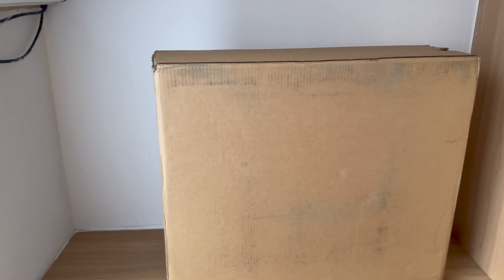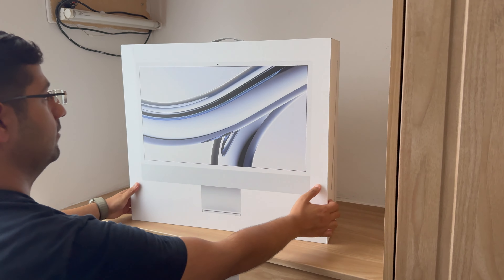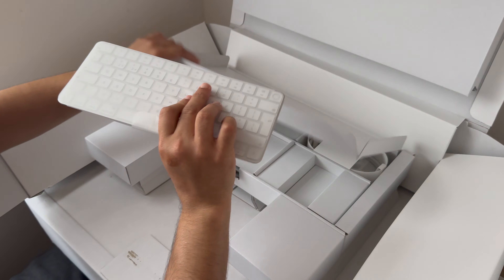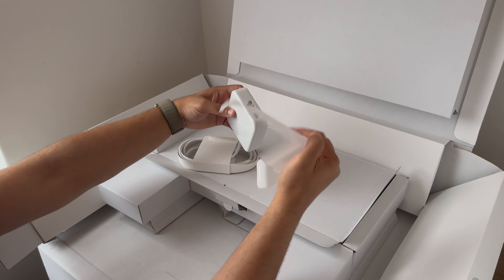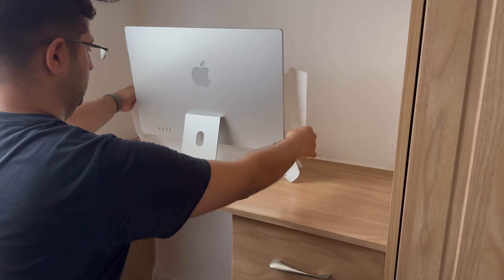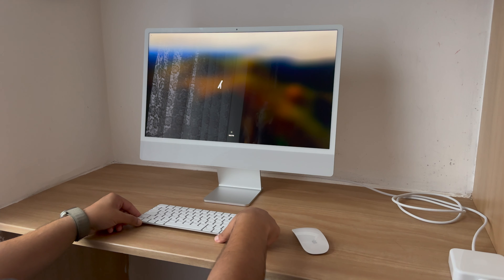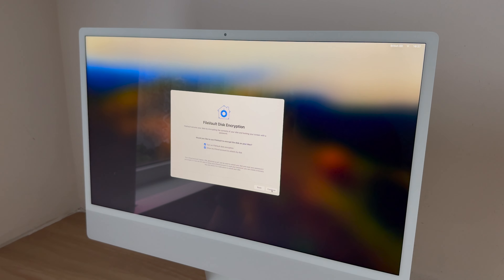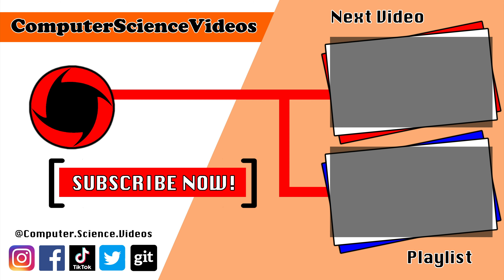Apple iMac 24" Unboxing - 2024 | Extended Cut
Apple iMac 24" Unboxing - 2024